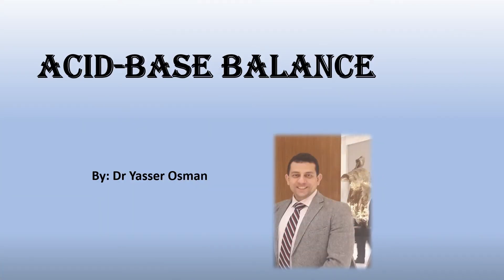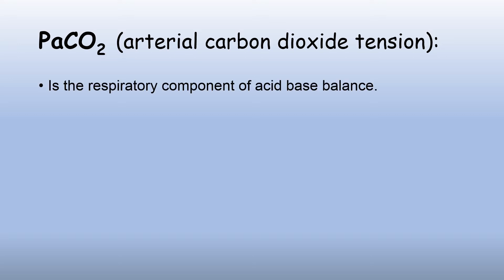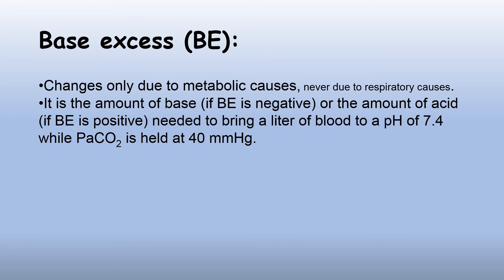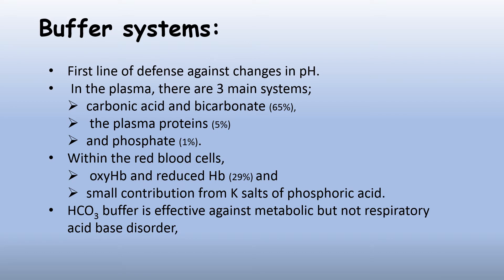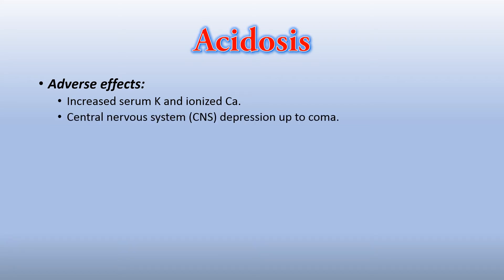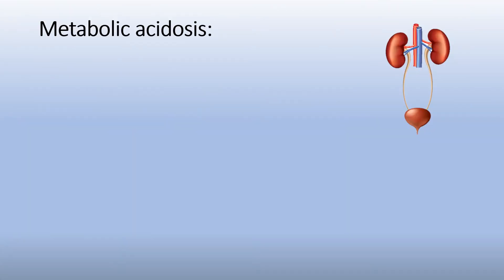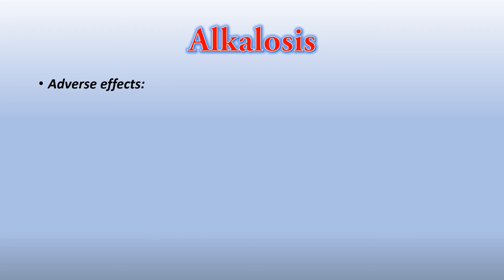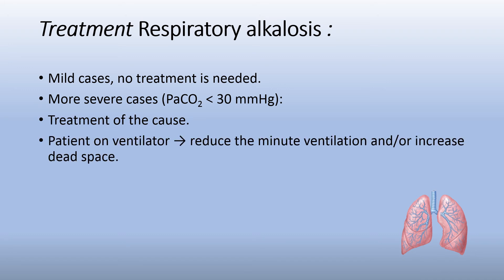Acid base for undergraduate anesthesia student